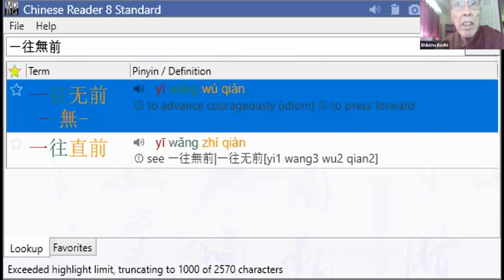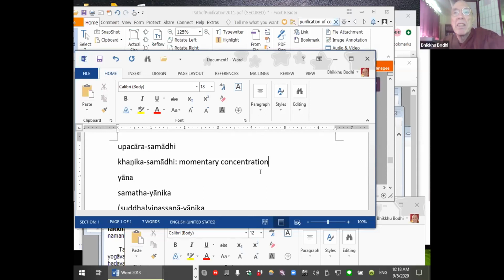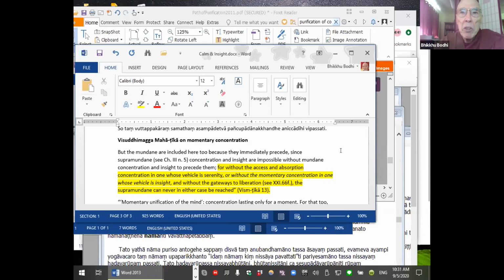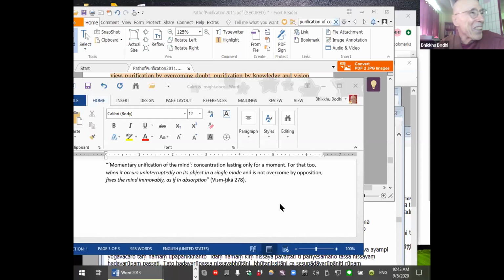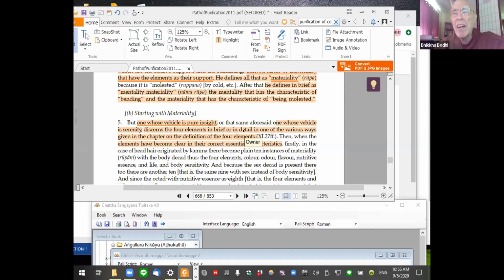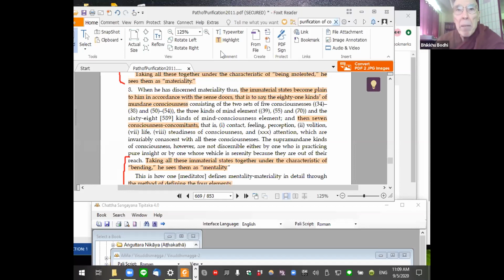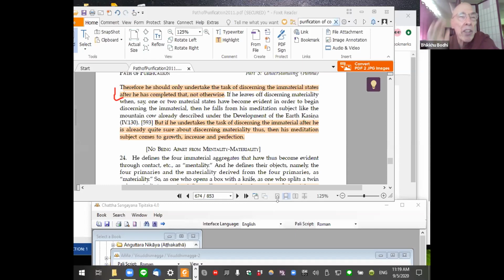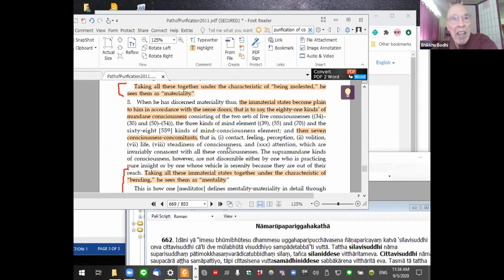2020 Abhidhamma Retreat - Sep. 5 - Lecture 2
9/5/2020 10:00am-11:20am